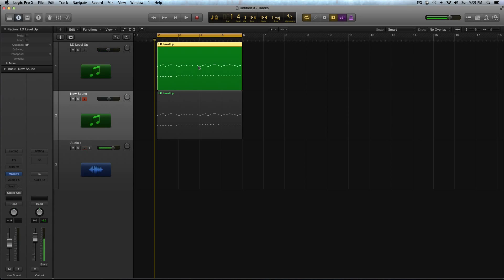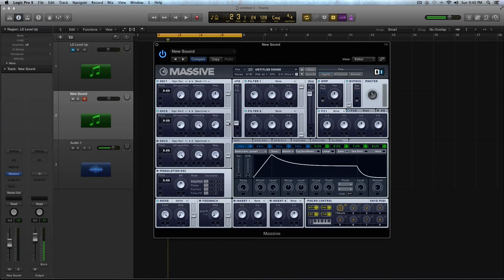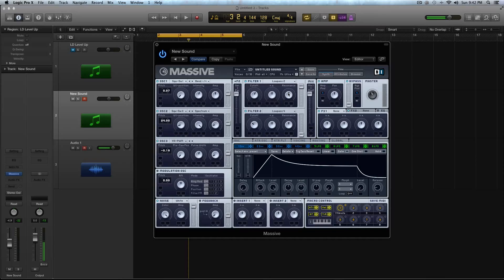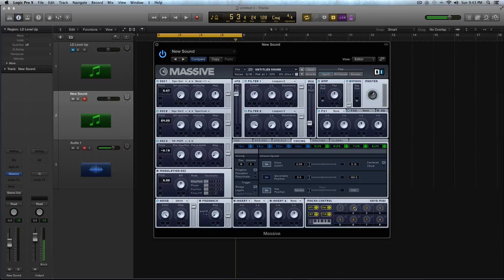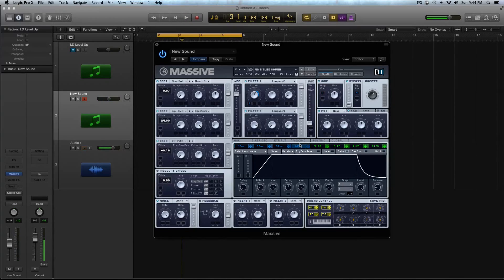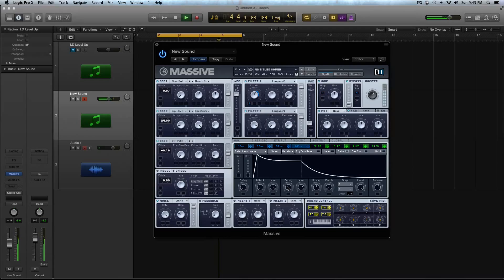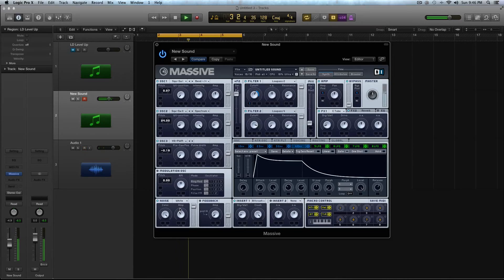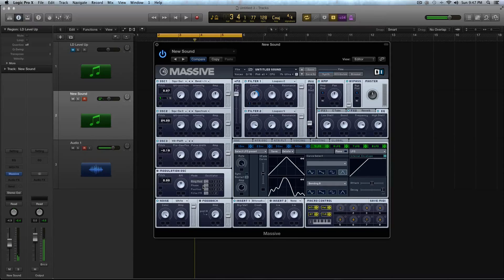NI Massive Tutorial - Commercial Progressive Lead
This commercial Progressive lead in Massive would actually fit nicely into multiple genres. It can easily be turned into a pluck too!

There are three key elements that make this sound happen. If you don't follow these steps, it won't turn out properly.

1.) Setting up both Filters and making sure the Oscillators pass through serially. Although this is a subtle detail, it will come into play when you modulate the first filter using an envelope.

2.) Using the 1st envelope to modulate the cut off of Filter 1. Make sure the envelope is set to "hold" not "gate". This gives the Progressive lead in Massive a more chill element.

3.) Using an LFO to modulate the pitch of Oscillator 1. This will make or break the sound. I used a triangle wave and the bending 8 waveform in the LFO to slightly modulate the pitch. Make sure to set the rate to FREE and turn it all the way up!